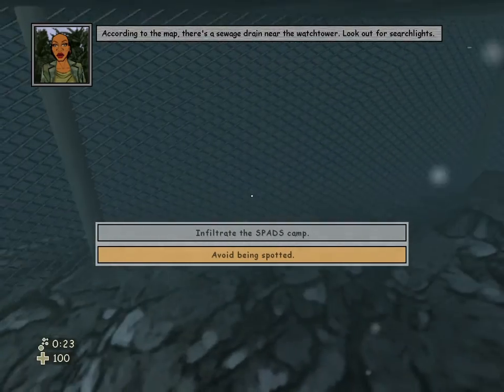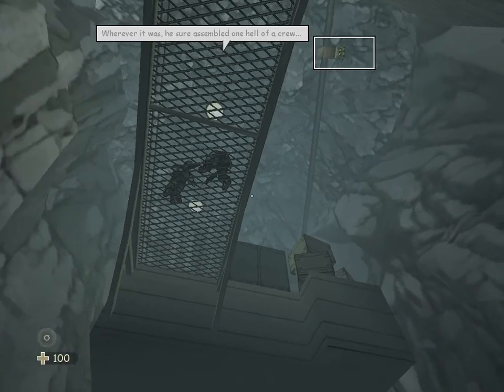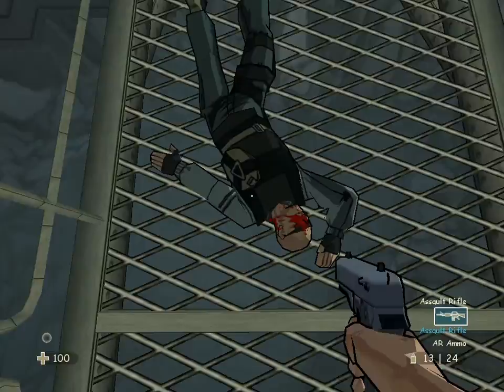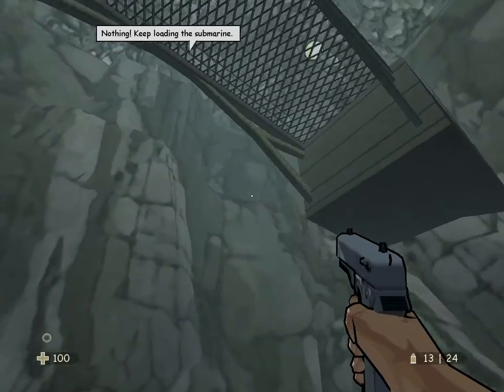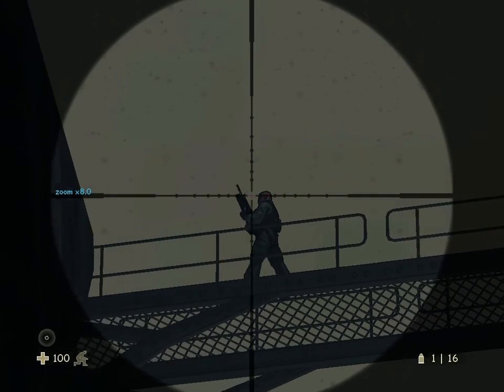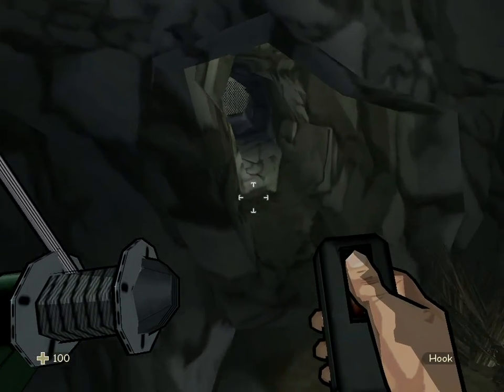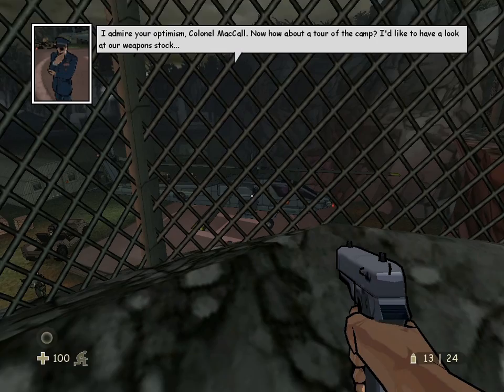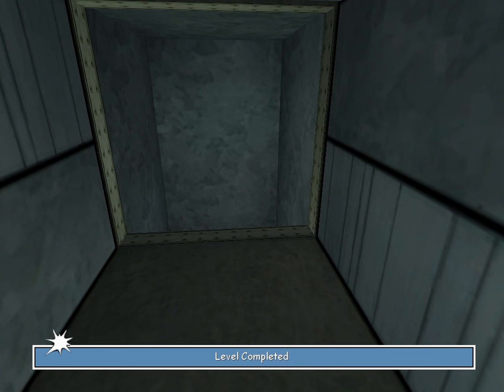Let's Play XIII! Ep. XIV: Just Breathe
Super short episode. If I tried to merge this with the next episode, we'd be getting into half-hour territory, so instead you get a tease.

In this episode, Candlejack would be pro-